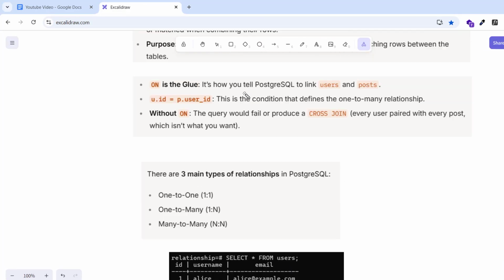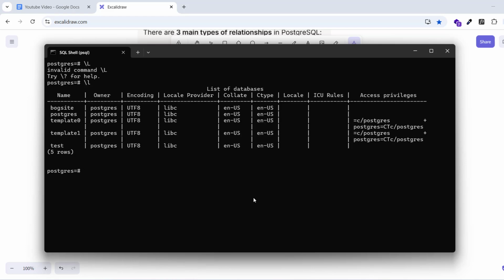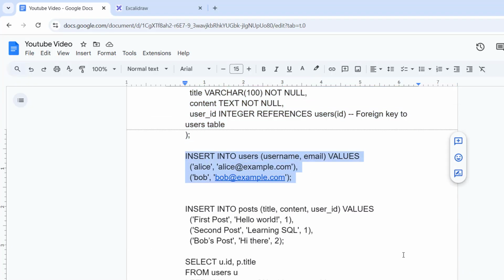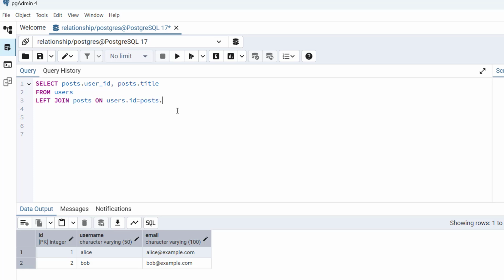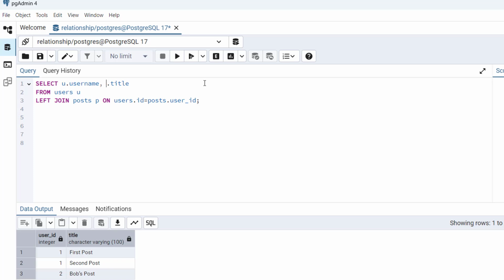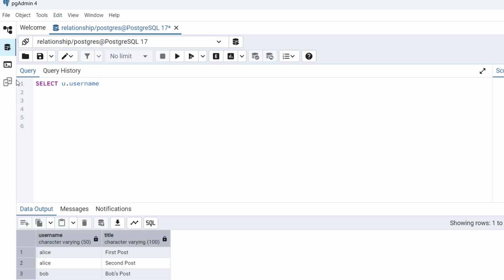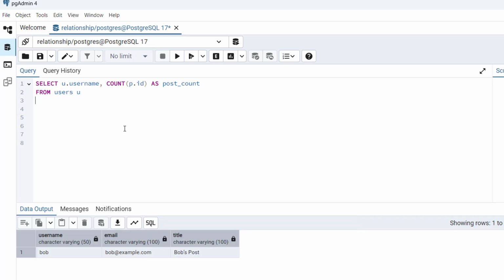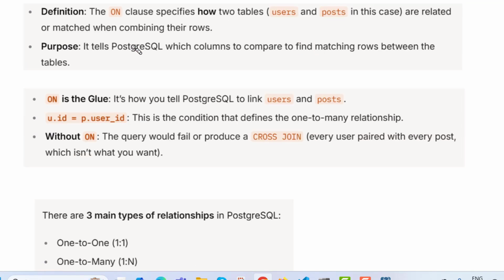20.Postgresql || Realtionship one to many || Boost Efficiency and Earnings in 2025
Welcome to the most comprehensive PostgreSQL full playlist on YouTube! If you’re searching for a PostgreSQL tutorial that covers everything from the basics to advanced concepts, you’ve found the right place. This PostgreSQL full course is your one-stop resource for mastering PostgreSQL, the world’s leading open-source relational database system. Whether you’re a beginner looking for PostgreSQL for beginners content or a seasoned developer brushing up on the PostgreSQL latest version, this PostgreSQL full playlist has something for everyone. Let’s dive into why PostgreSQL is a must-learn skill in 2025 and how this PostgreSQL tutorial series can transform your career!

What is PostgreSQL? A Quick Overview
PostgreSQL (pronounced “Post-gres-Q-L”—master the PostgreSQL pronunciation here!) is an advanced, open-source database management system known for its robustness, extensibility, and compliance with SQL standards. In this PostgreSQL full course, we’ll explore why developers worldwide choose PostgreSQL over alternatives like MySQL. Curious about PostgreSQL vs MySQL? We’ll break it down across this PostgreSQL full playlist, showing you how PostgreSQL shines in handling complex queries, large datasets, and enterprise-grade applications. Whether you’re in the USA, UK, Australia, Germany, or France, learning PostgreSQL can open doors to high-paying tech roles.

Why This PostgreSQL Full Playlist is For You
This PostgreSQL full playlist is carefully curated to cater to all skill levels:

PostgreSQL for beginners: Start with the basics—installing PostgreSQL, creating databases, and writing your first queries.
Intermediate learners: Dive into indexing, joins, and optimization techniques.
Advanced users: Explore stored procedures, triggers, and the PostgreSQL latest version features as of March 2025.
How to Get Started with PostgreSQL
Ready to begin? The first step is a PostgreSQL download. In this PostgreSQL full playlist, we guide you through the process, including PostgreSQL download for Windows, macOS, and Linux setups. Whether you’re setting up PostgreSQL online via cloud platforms or installing it locally, we’ve got you covered. For Windows users in the USA, UK, Australia, Germany, or France, our PostgreSQL download for Windows tutorial simplifies the process. Watch the first video in this PostgreSQL full playlist to get started today!

What You’ll Learn in This PostgreSQL Full Course
This PostgreSQL full course spans multiple videos in the PostgreSQL full playlist, covering:

PostgreSQL Installation: Learn how to perform a PostgreSQL download and set it up on your system.
Basic Queries: Perfect for PostgreSQL for beginners, we’ll teach you SELECT, INSERT, UPDATE, and DELETE commands.
Database Design: Create tables, define relationships, and manage data like a pro.
Advanced Features: Explore indexing, transactions, and the PostgreSQL latest version updates.
PostgreSQL vs MySQL: Understand the key differences and when to choose PostgreSQL.

PostgreSQL Salaries in High CPC Countries
Learning PostgreSQL isn’t just about technical skills—it’s a career booster! Here’s what PostgreSQL experts can earn in high-demand countries (based on 2025 estimates):

USA: PostgreSQL developers earn $90,000–$130,000 annually, with senior roles in tech hubs like Silicon Valley reaching $150,000+.
UK: Salaries range from £50,000–£80,000, with London-based experts hitting £100,000.
Australia: Expect $100,000–$140,000 AUD, especially in Sydney or Melbourne.
Germany: PostgreSQL pros earn €60,000–€90,000, with top roles in Munich or Berlin at €110,000+.
France: Salaries average €50,000–€75,000, with Paris offering up to €95,000.

PostgreSQL vs MySQL: A Deep Dive
One of the most common questions we hear is: PostgreSQL vs MySQL—which is better? In this PostgreSQL full playlist, we compare the two:

PostgreSQL: Excels in complex queries, advanced data types, and scalability.
MySQL: Faster for simple read-heavy workloads but less feature-rich.

This PostgreSQL full course is perfect for:

Data Integrity: Ensure accuracy with constraints and transactions.
Scalability: Handle large datasets effortlessly.
Extensibility: Customize PostgreSQL with extensions and user-defined functions.
Performance: Optimize queries with techniques from this PostgreSQL tutorial.
Tips for Using This PostgreSQL Full Course